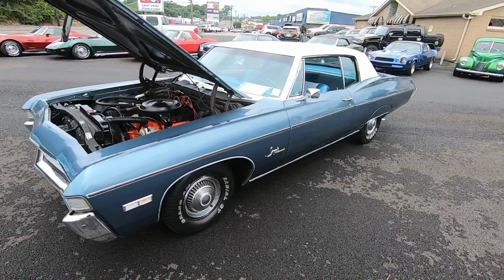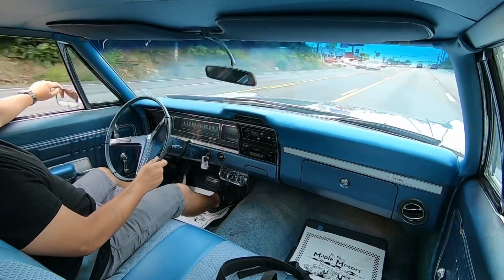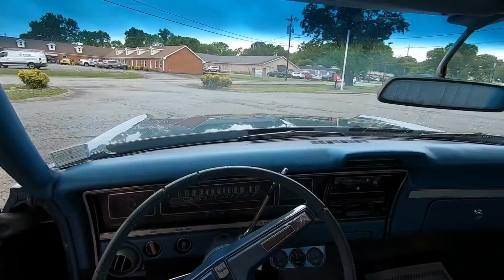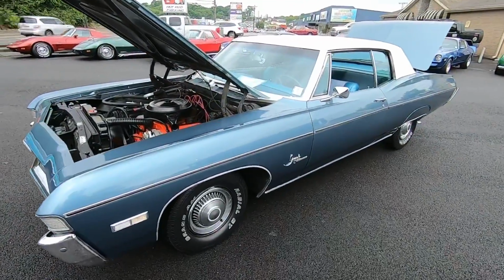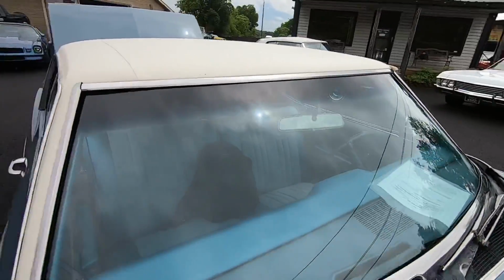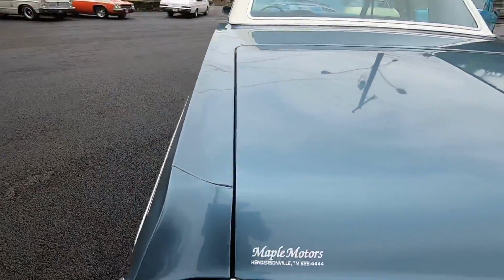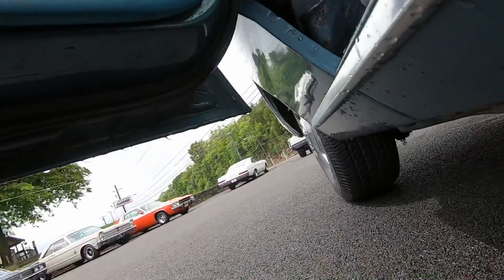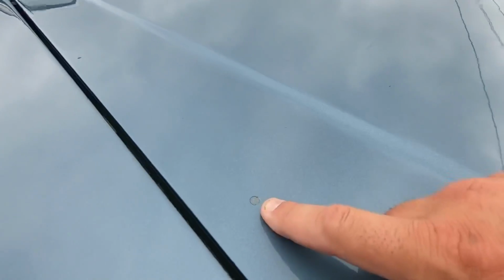Test Drive 1968 Chevrolet Impala SOLD $19,900 Maple Motors #1102-1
1968 Chevrolet Impala
Matching Numbers 327 V-8 engine, automatic transmission, power steering, dual exhaust with Flowmaster mufflers, aftermarket gauges, fender skirts, 14" steel wheels, original dealer invoice and protect-o-plate. Stock#1102-1 $19,900

Web:  Maplemotors.com
 TN residents